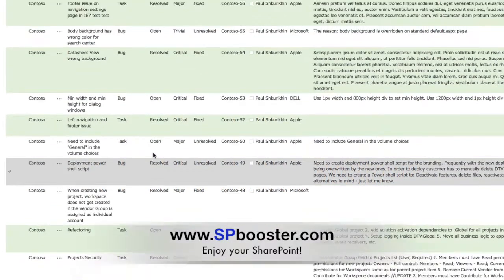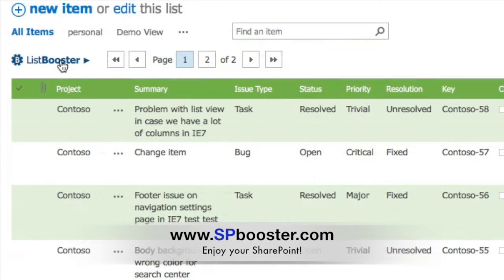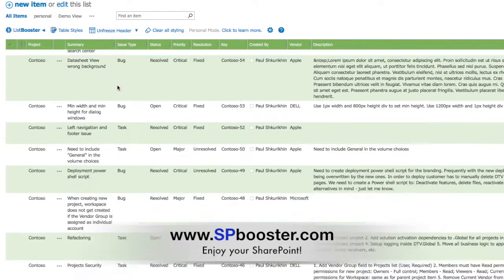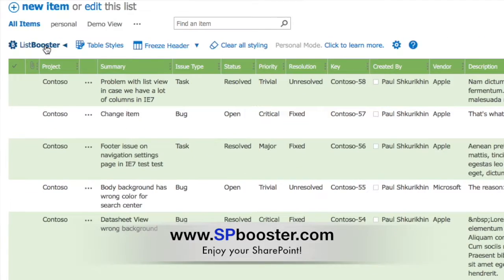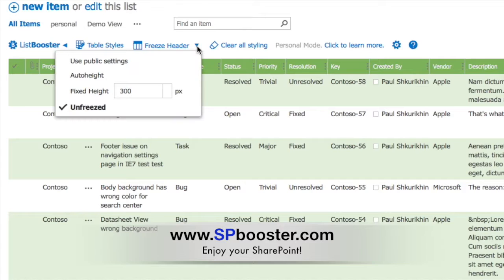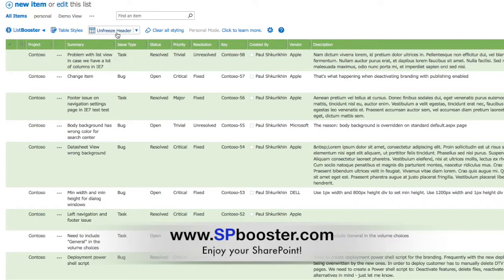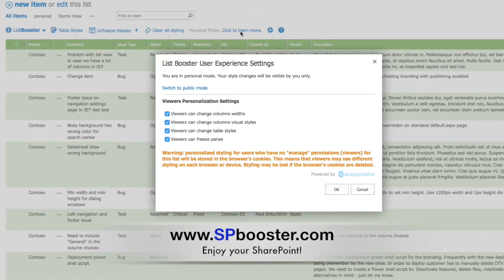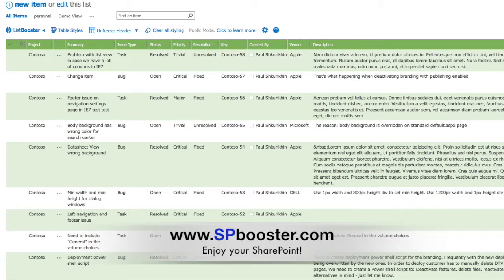SharePoint List Booster How To - Freeze Header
How to freeze header of the list or document library in SharePoint 2013, SharePoint 2016 and Office 365 using List Booster from Sharepointalist. List Booster enhances out of the box user experience and allows to control look of SharePoint lists and document libraries the same way as you do in Microsoft Excel.